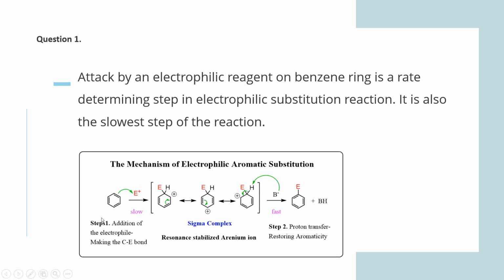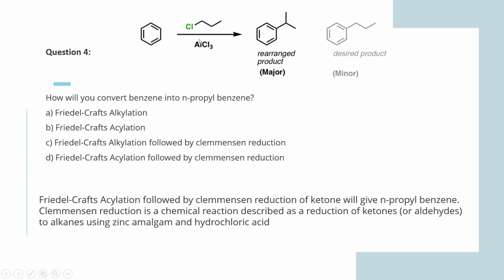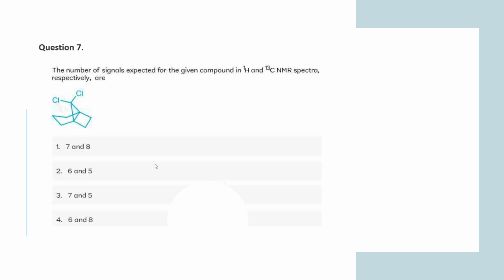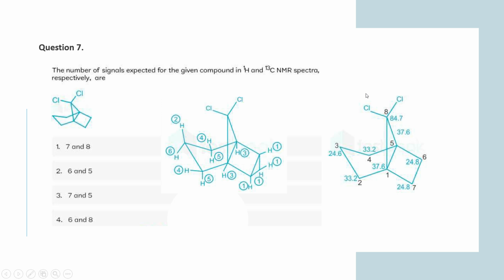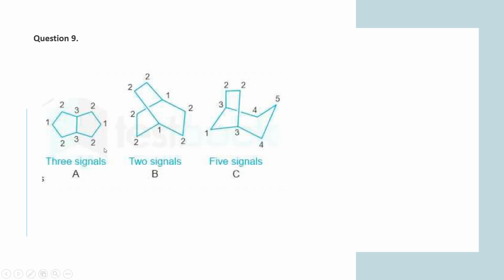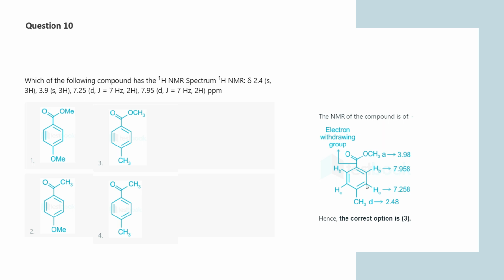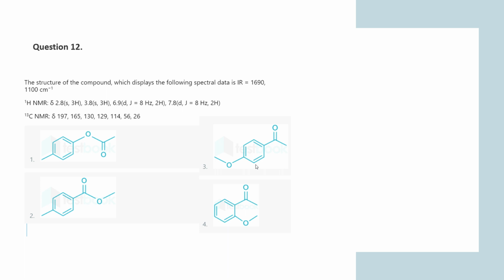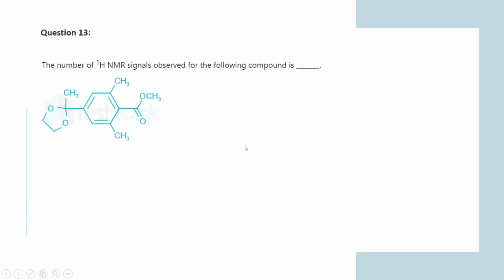Introductory Organic Chemistry II NPTEL Week I Tutorial